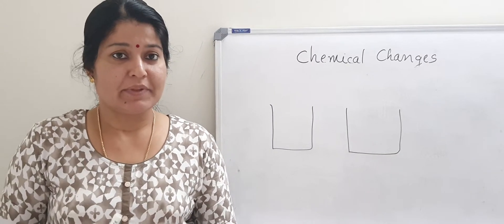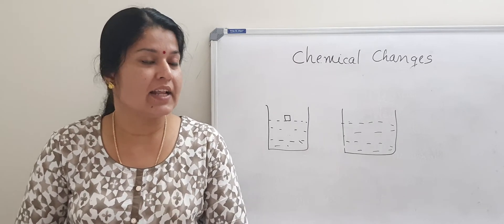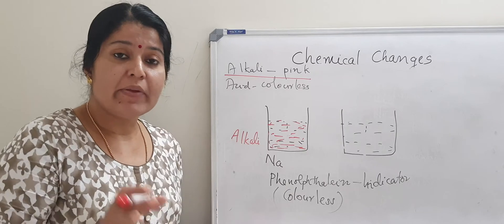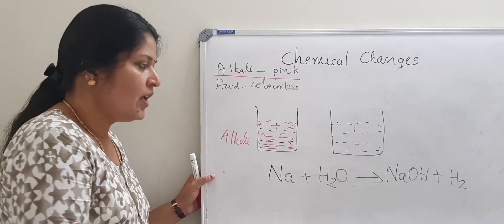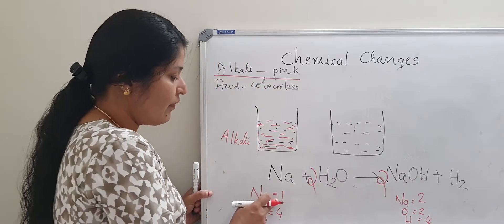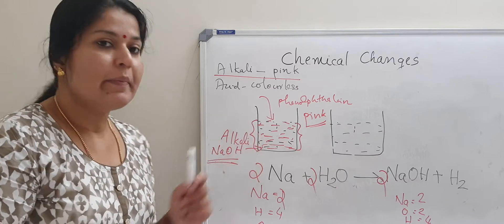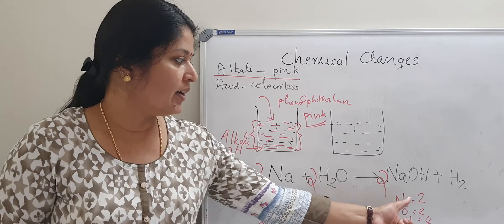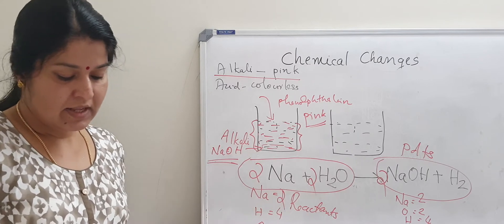8 STD | Chemistry |Chapter 3 | Chemical changes | Chemical changes experiment 1 | Part 2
click on this link to join my whatsapp group for online tution

Book your free trail class now!
 hurry to join!